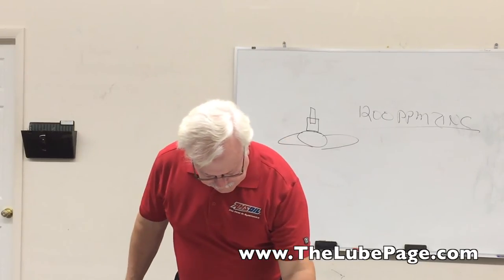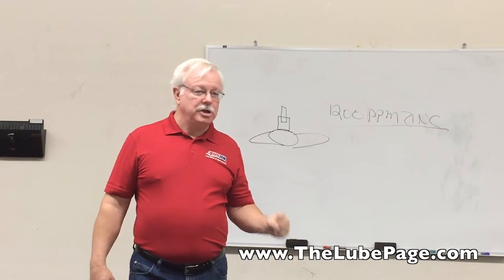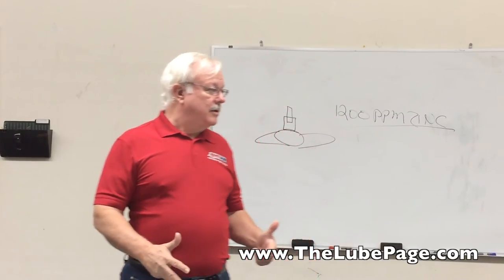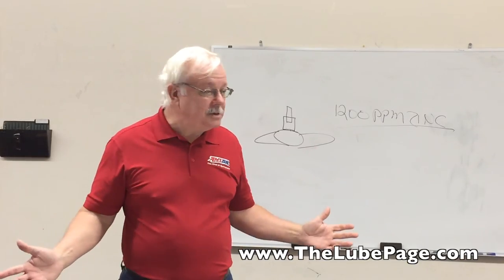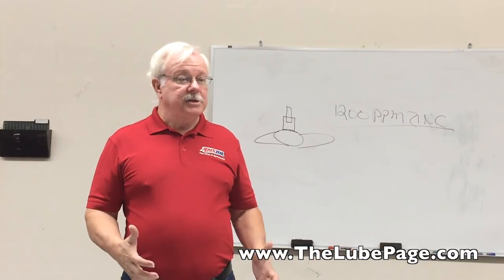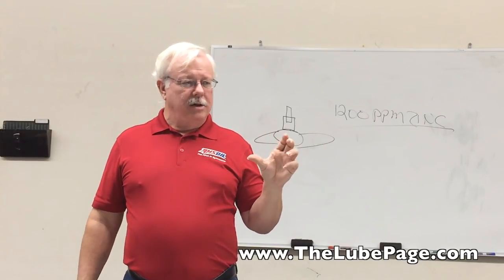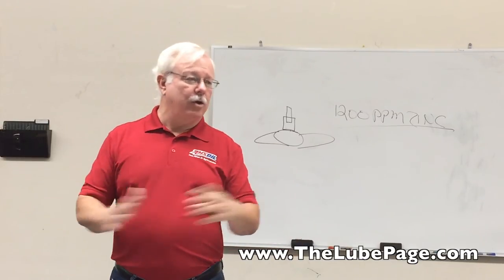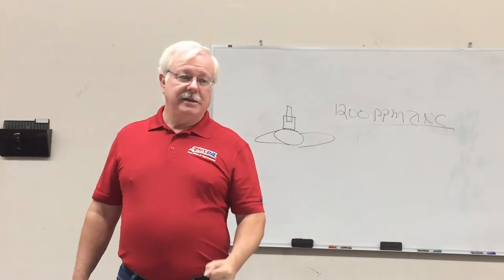Older Engines Require Higher Zinc Motor Oils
Legacy engines were designed to be used with lubricants that contain significantly higher concentrations of zinc and phosphorus than newer motor oils. Using newer oils in older vehicles can cause damage.